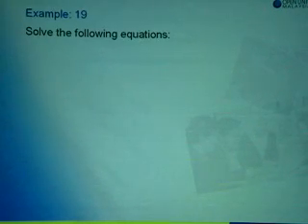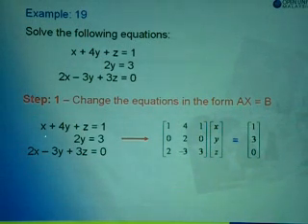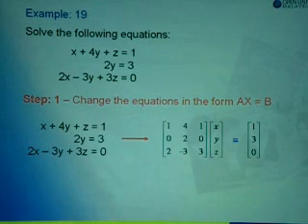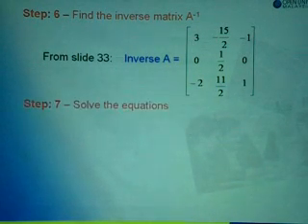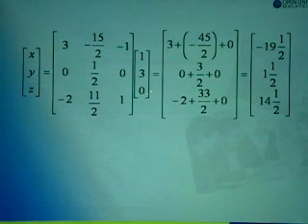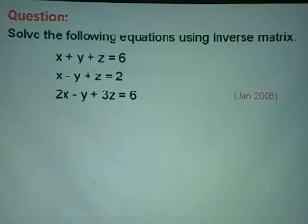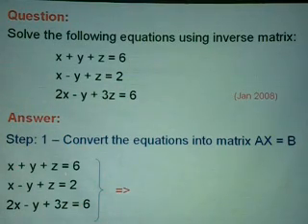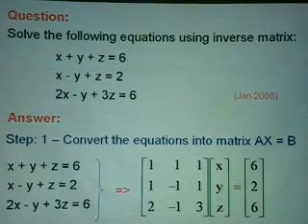Solving Equations Using Inverse Matrix - Part 1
This video will show students how to solve equations using a 3x3 Inverse Matrix method